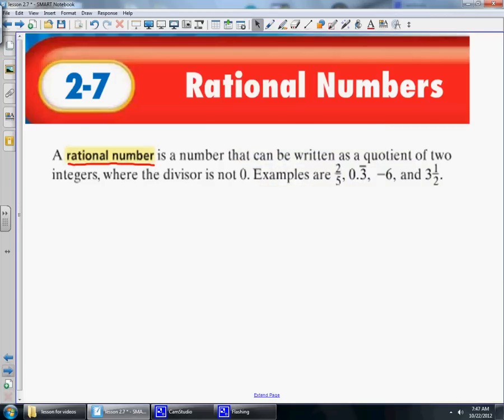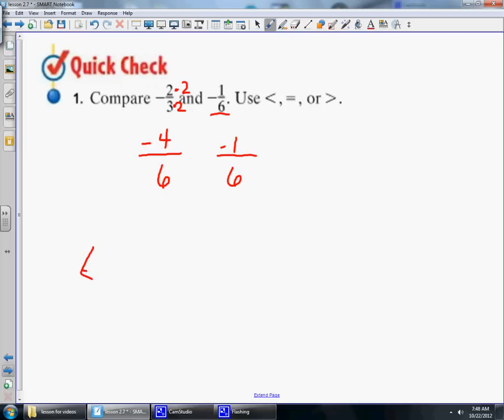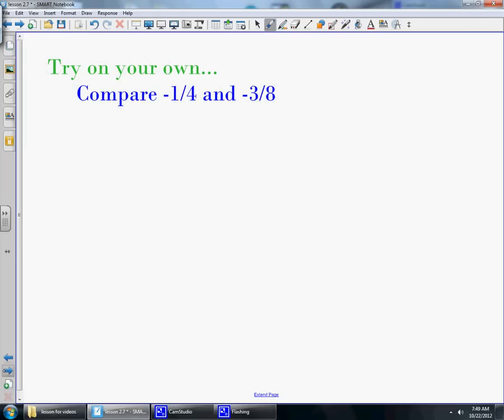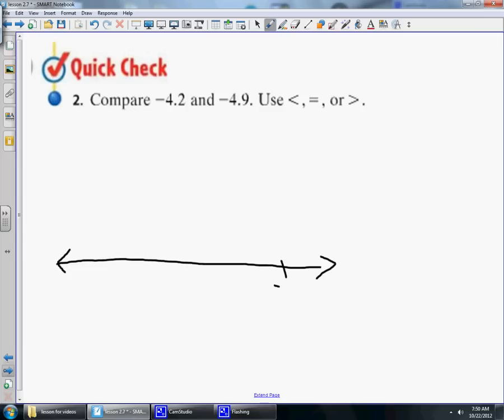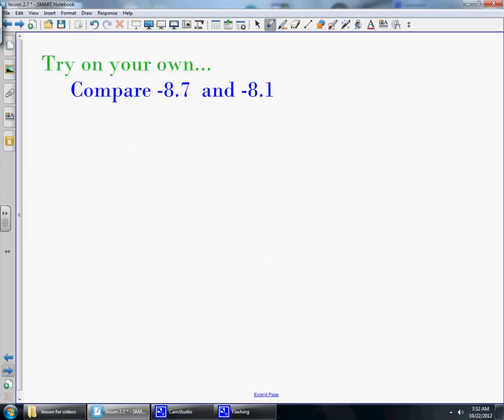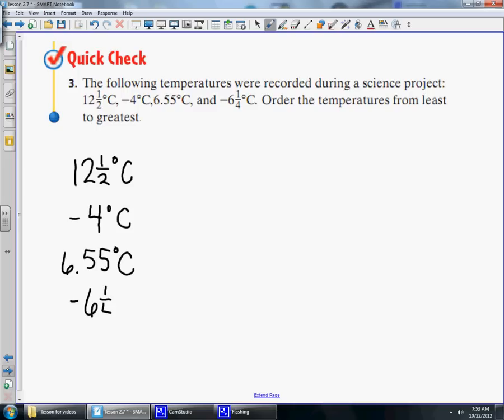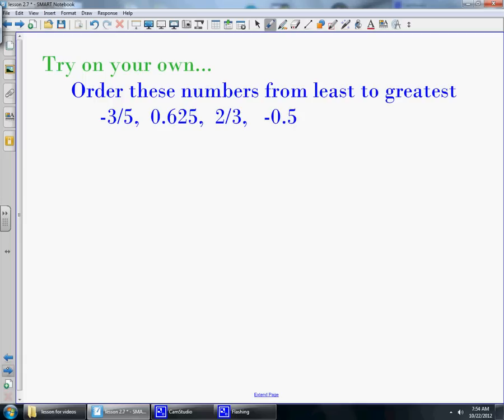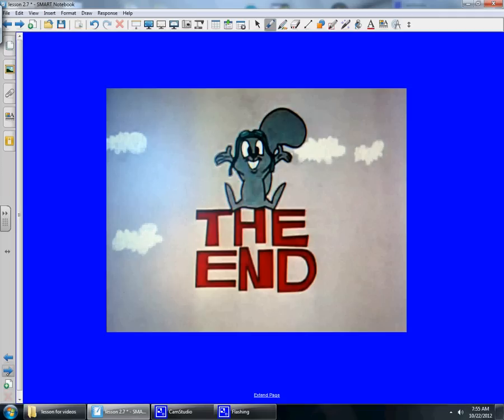Lesson 2 7 rational numbers